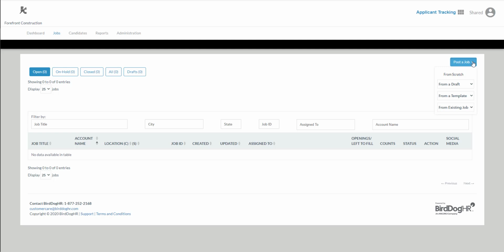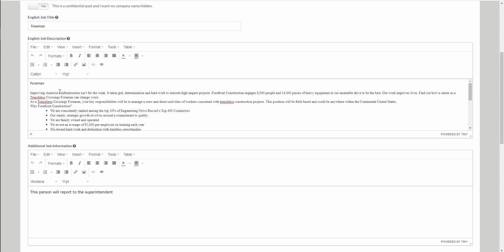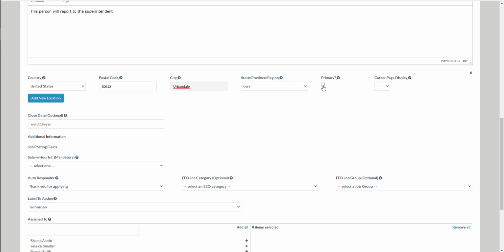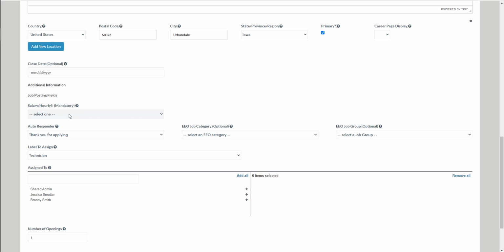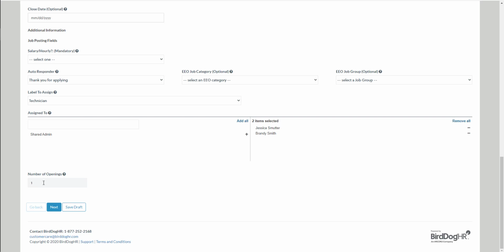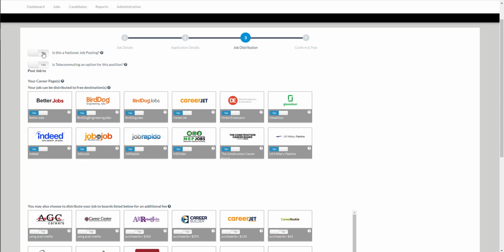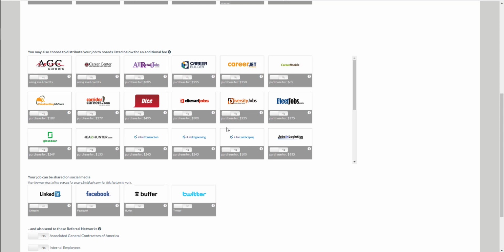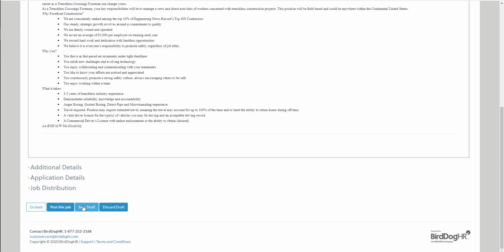ATS Posting a Job